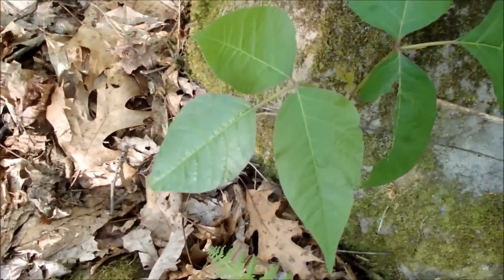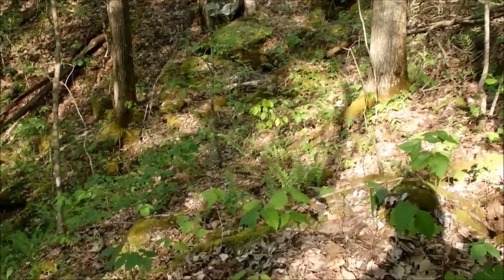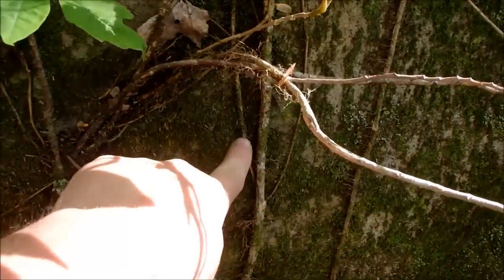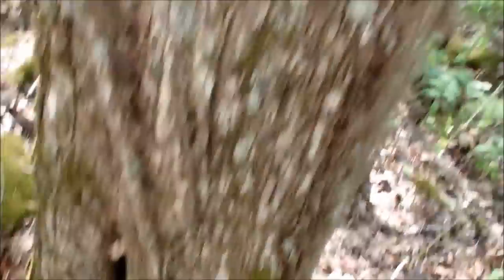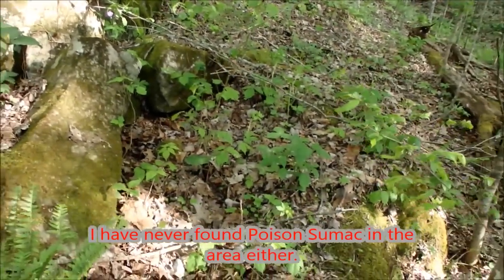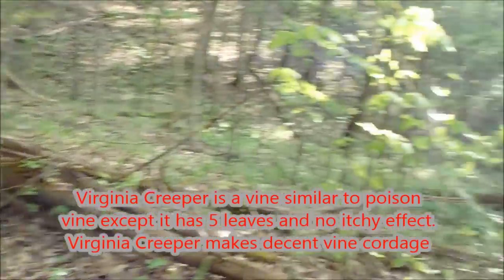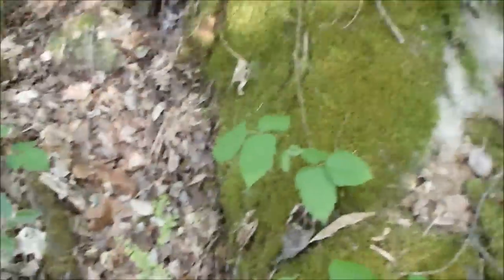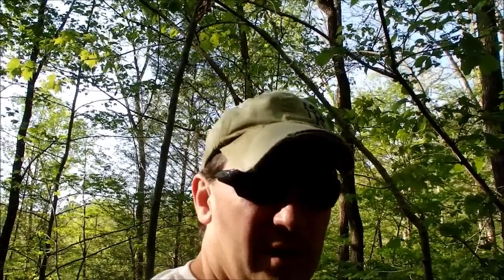Poison Ivy and Poison Vine/Oak Identification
I was asked by a subscriber to do a video on how to identify poison ivy and poison vine.  General rule in identification - Leaves of three let it be.  Hope this video helps.